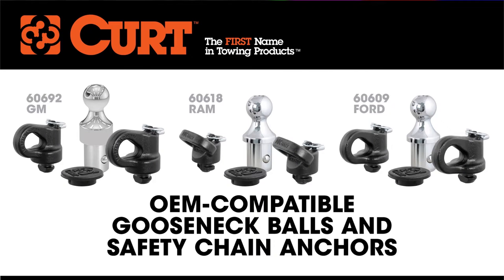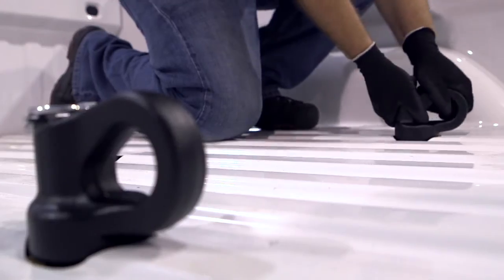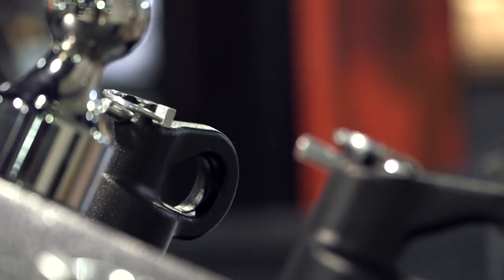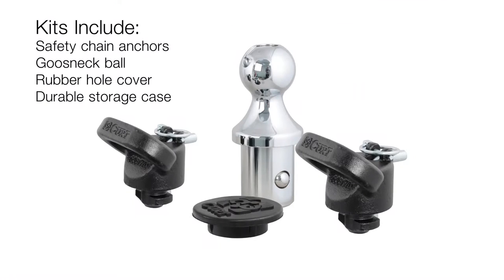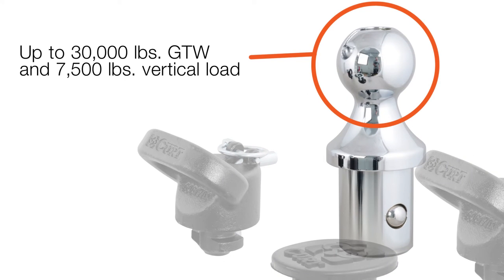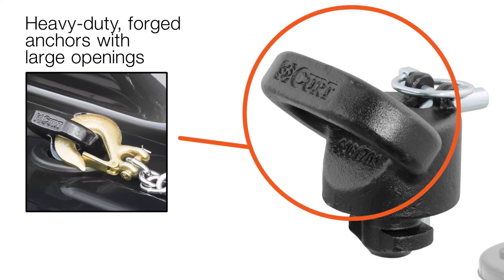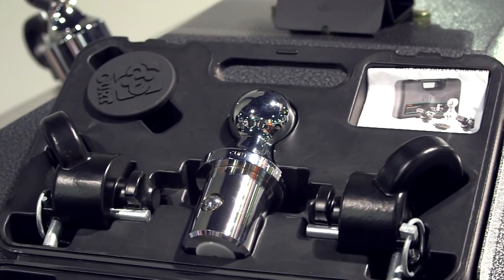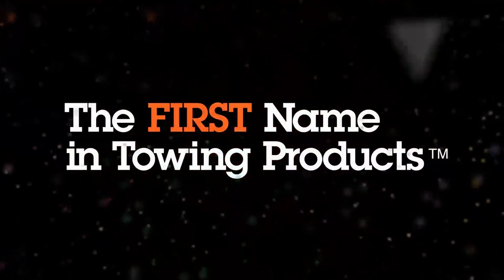CURT Safety Chain Loop Kits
Outfitting your Ford, RAM, or GM pickup to haul a rig is simple with the CURT factory-style gooseneck ball and safety chain anchor kits.

Each Kit Includes:
-Safety chain anchors
-Gooseneck ball
-Rubber hole cover
-Durable carrying case

Product Also Features:
-Simple drop-in installation
-Heavy-duty hooks with large openings

With a towing capacity of up to 30,000 lbs, your truck will be ready to tow and go quickly and safely.

Get more information today from your CURT representative.